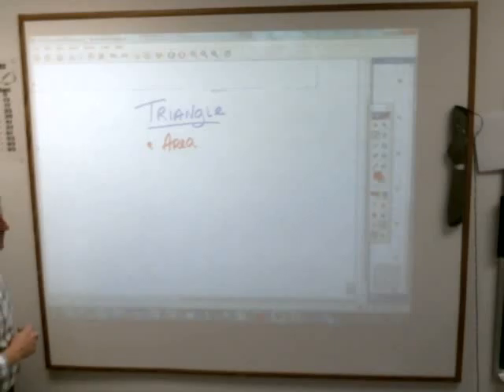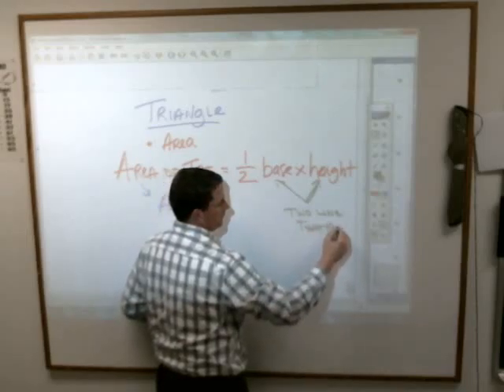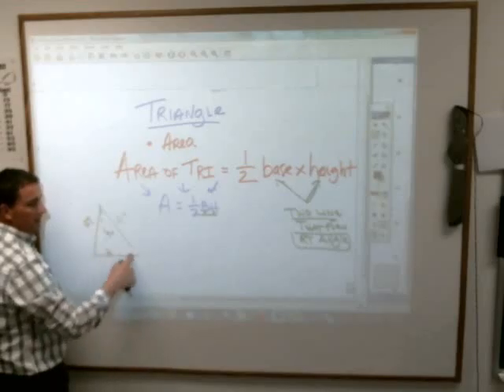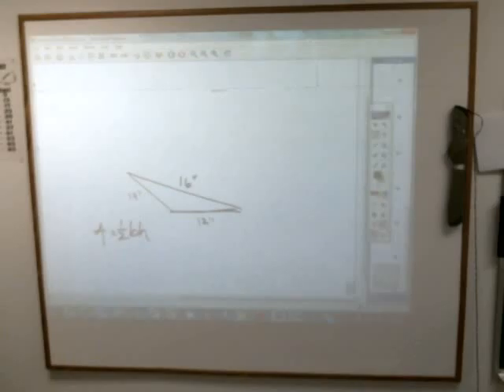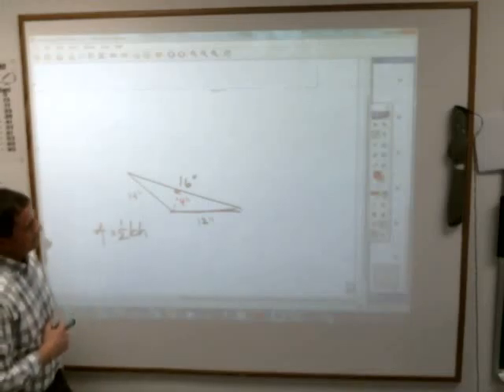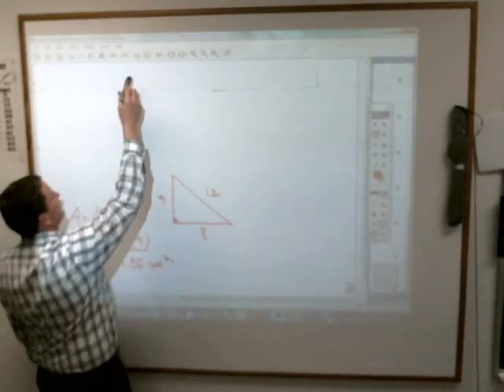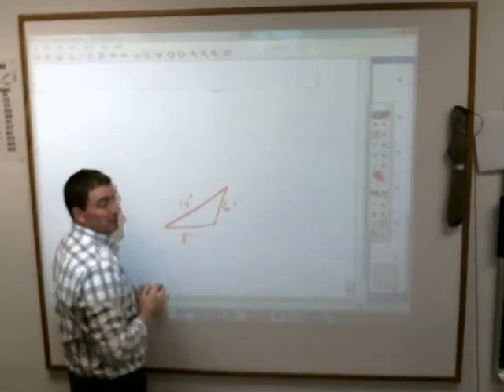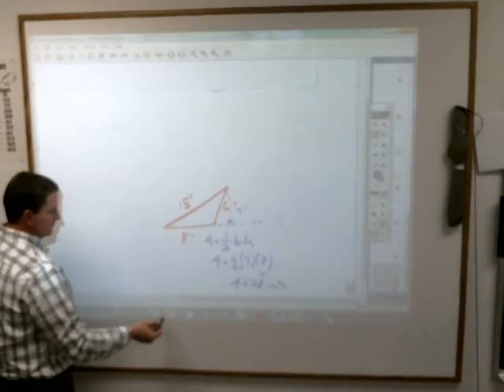6 Triangles area 79